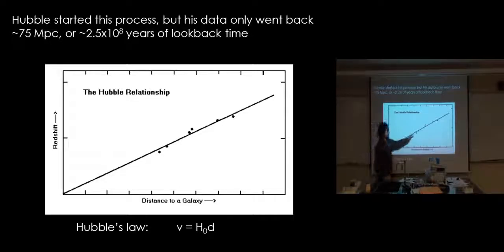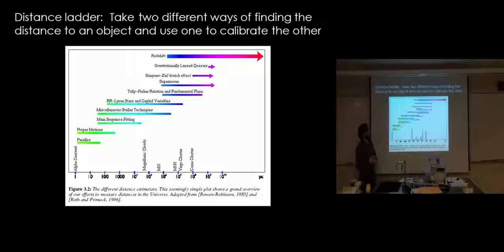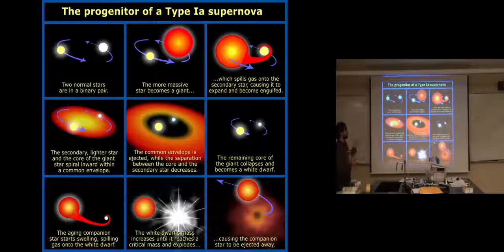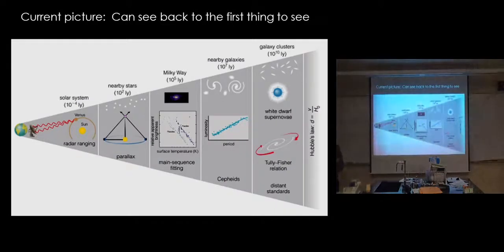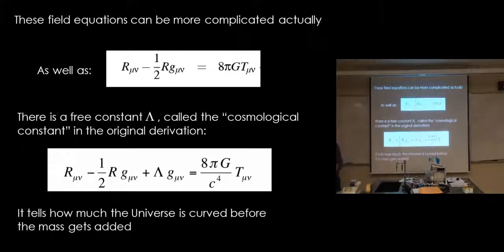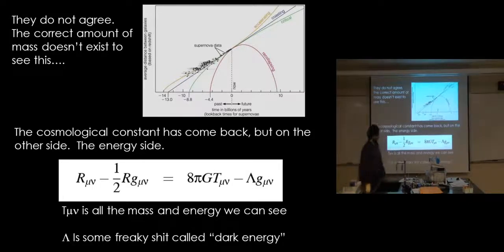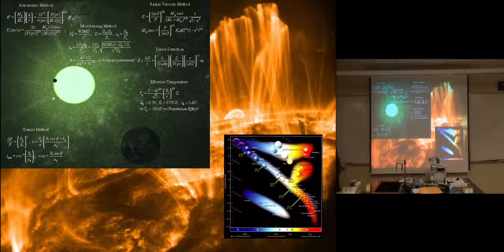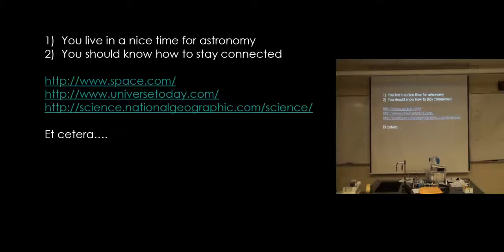ASTR 100: Lecture 31 Dark Energy and Course Wrap-up